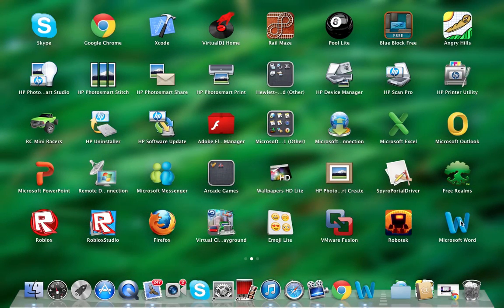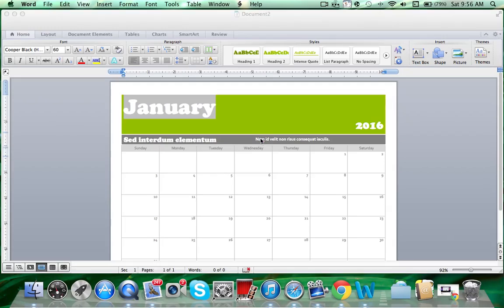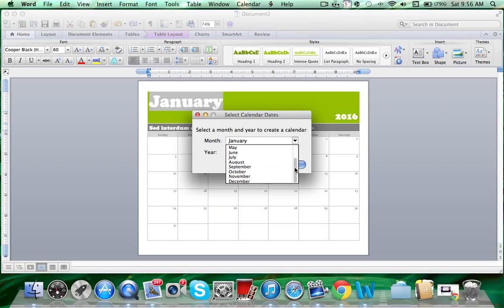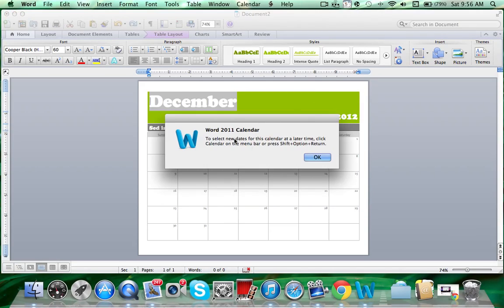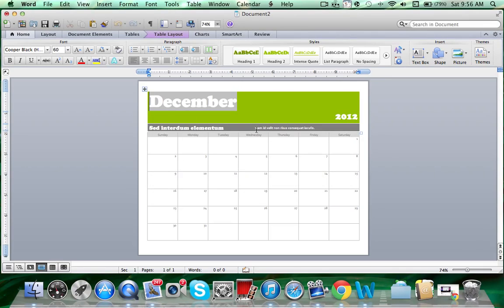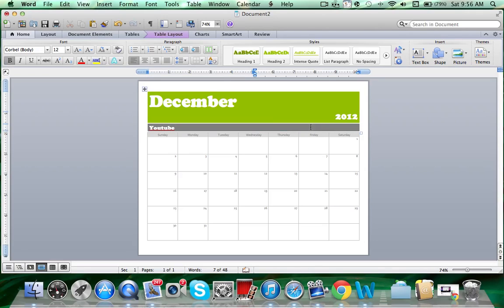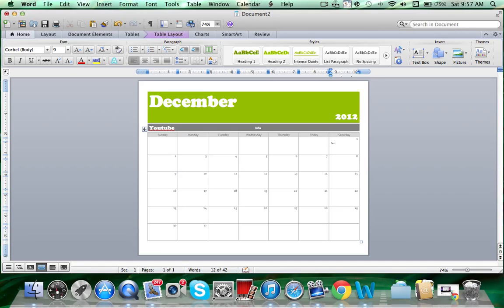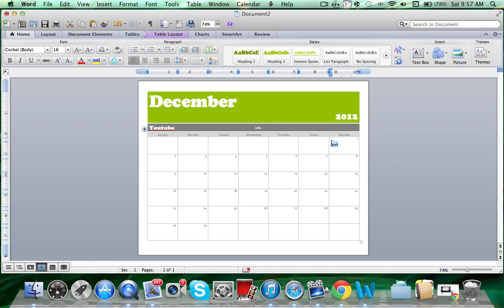How to make a calendar on Microsoft Word 2011 Mac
I show you how to make and edit a banner calendar.
Sorry recorder started late.